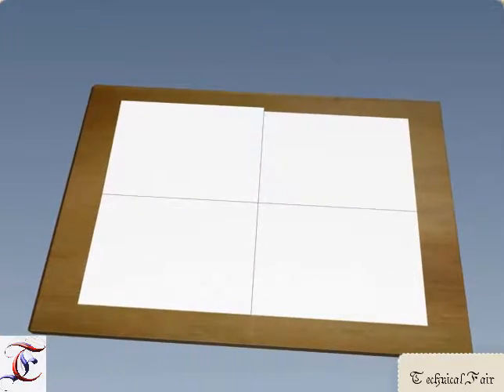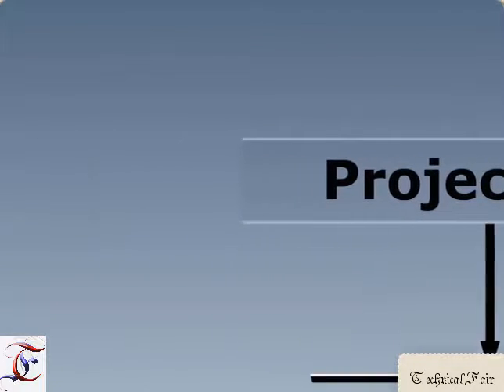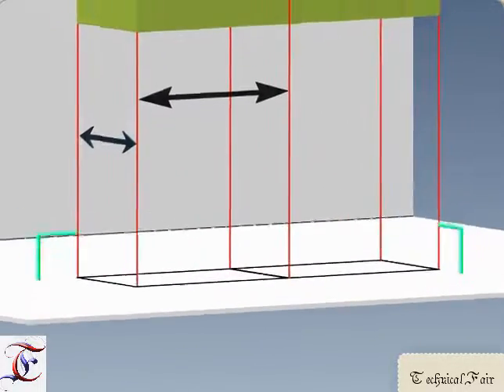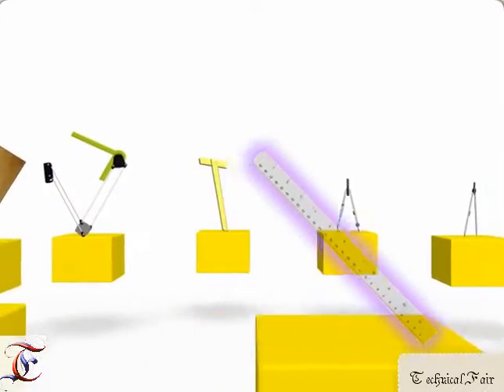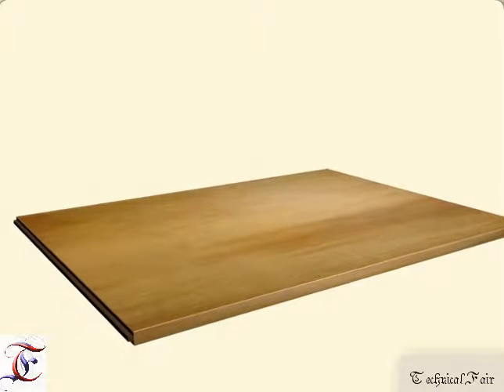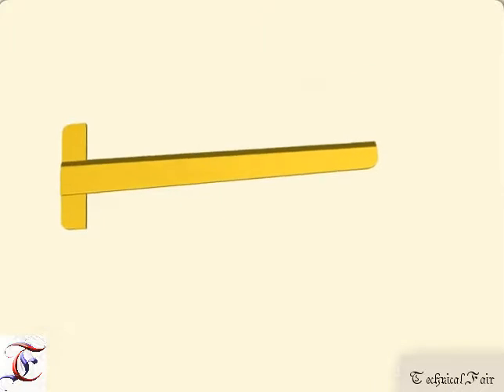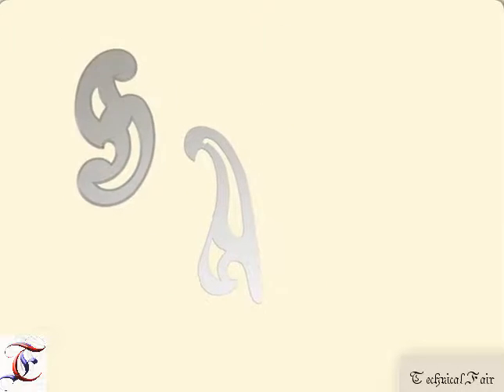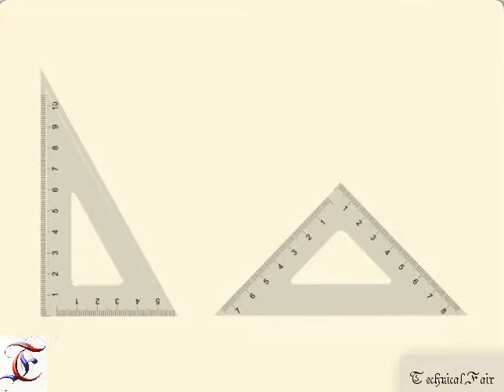Introduction of Engineering Drawing